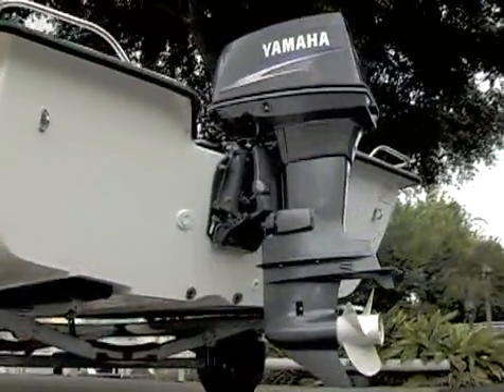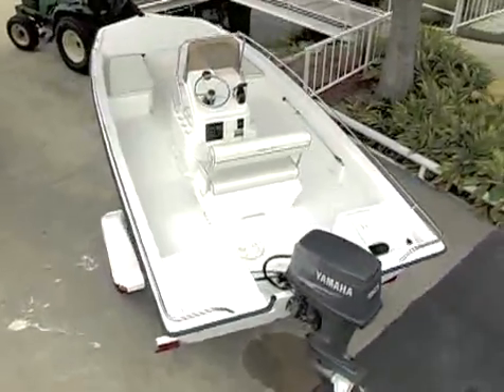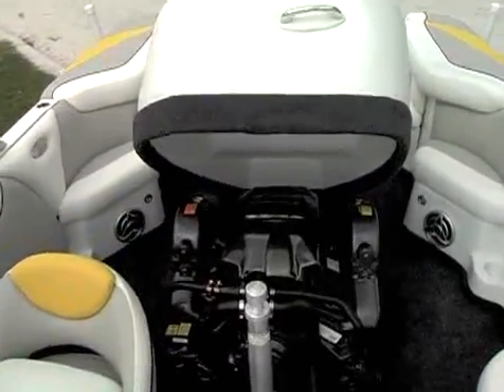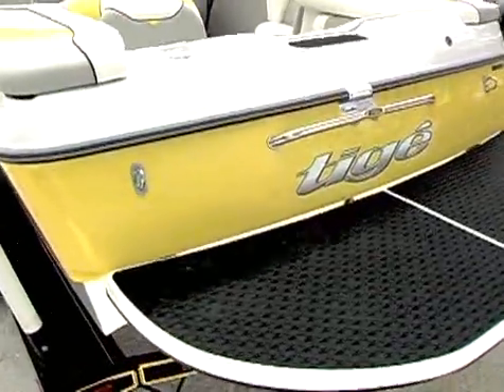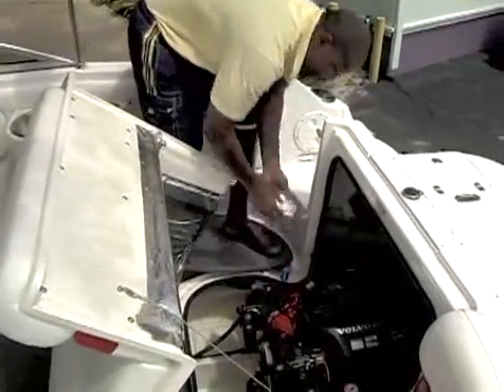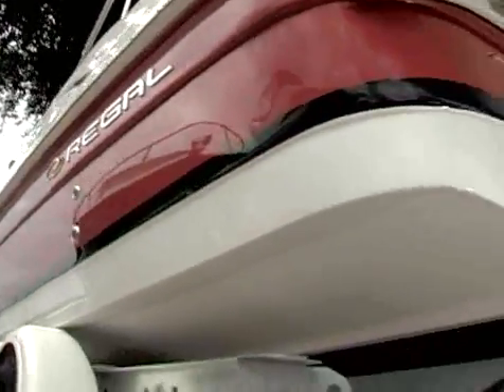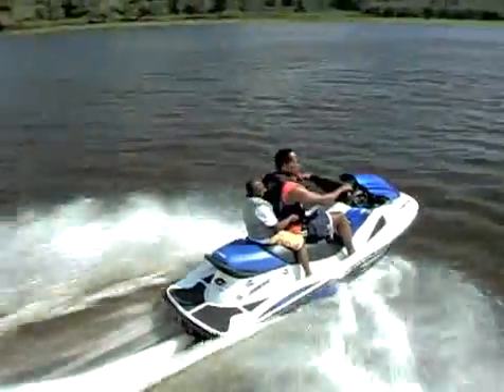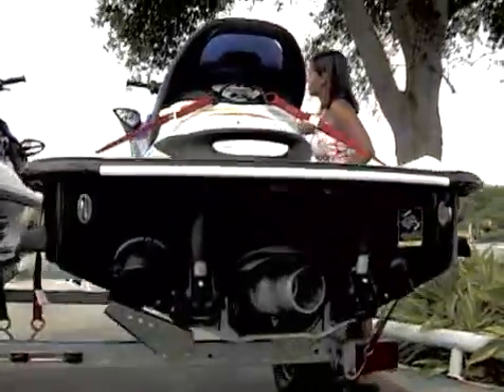Boat Engine Types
This Boat-Ed safety course video discusses common engine types on boats and personal watercraft. Differences in inboard, outboard, stern and jet drive engines are discussed.